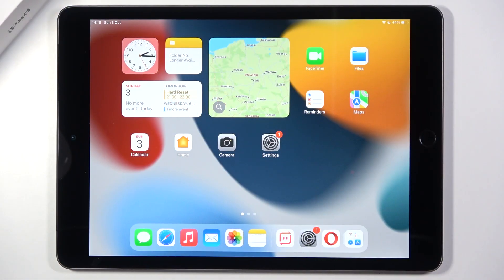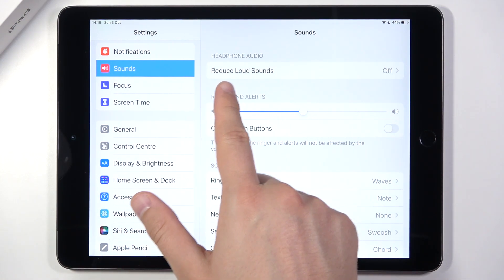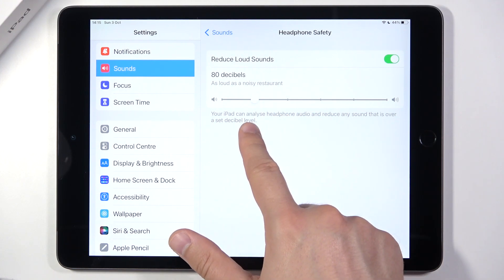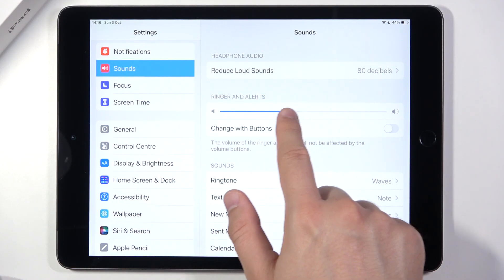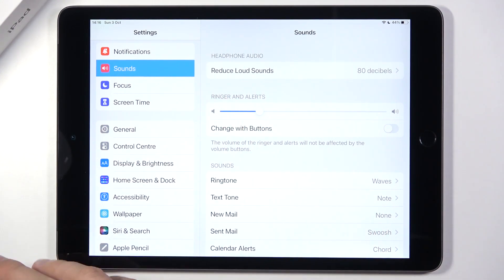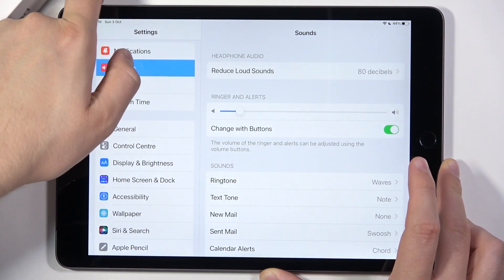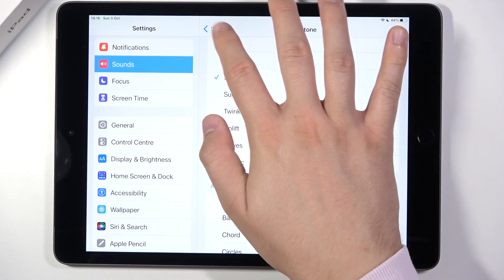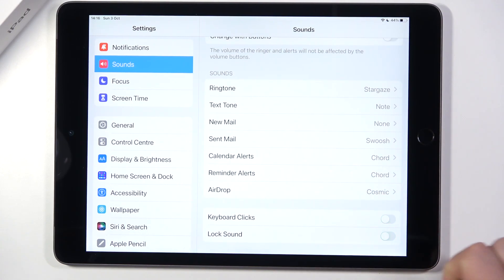How to Find and Manage Sounds Settings in iPad 2021 – Sounds Settings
Find out more info about iPad 2021:
Open this tutorial and learn how to enter sound settings and how to adjust sounds in iPad 2021. Our specialist will show you how to turn on or off reduce loud sounds, how to adjust ringer and alerts volume and how to change sounds of ringtone, text tone, the sound of new mail, sent mail, calendar alerts, reminder alerts, find out how to enable or disable lock sounds and how to activate or turn off the keyboard click. Follow our instructions and successfully match all the sounds on your iPad 2021.

How to find sound settings in iPad 2021? How to open sound settings in iPad 2021? How to manage sounds in iPad 2021? How to enter sound settings in iPad 2021? How to customize sounds in iPad 2021? How to find ringtone list in iPad 2021?